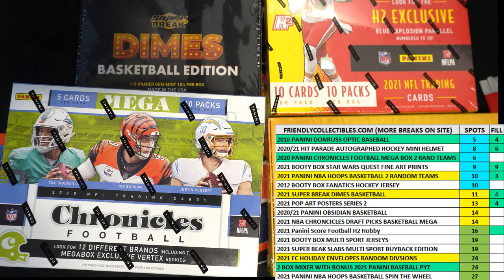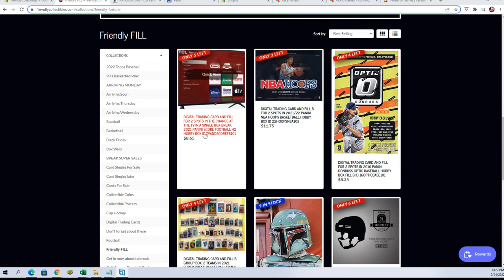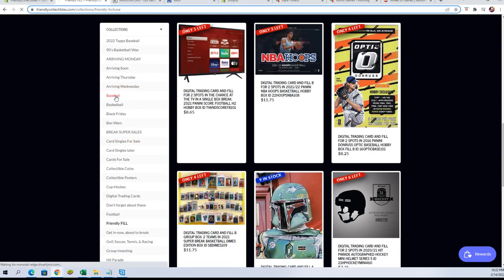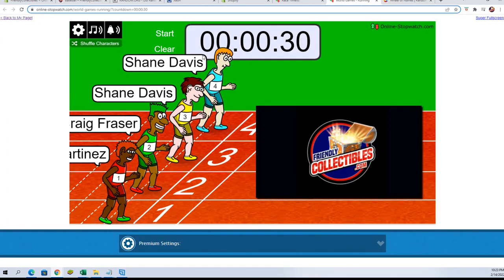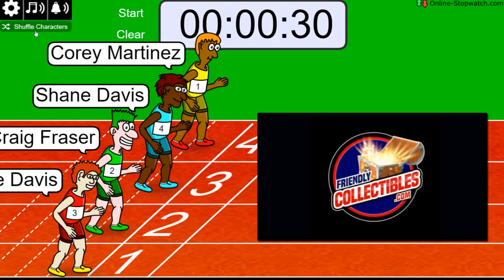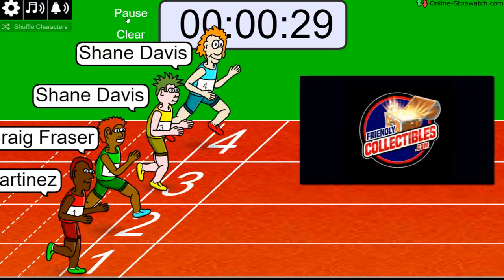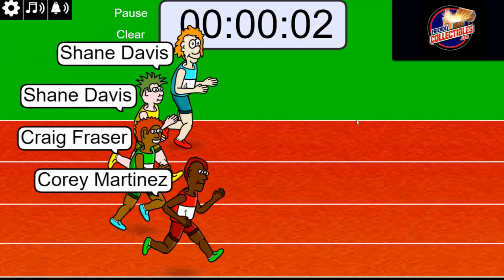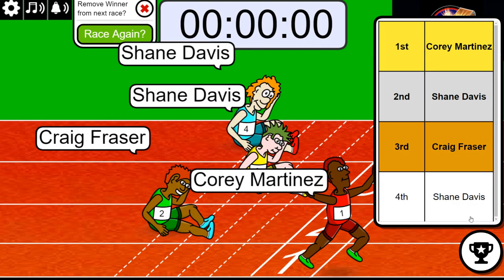2016 Panini Donruss Optic Baseball Hobby Box FILL A ID 16OPTICBASE101